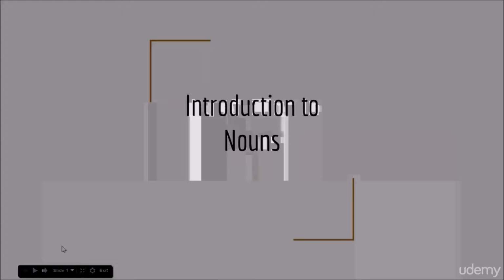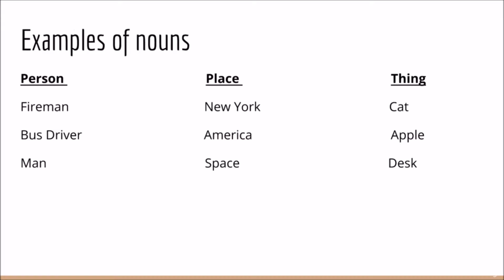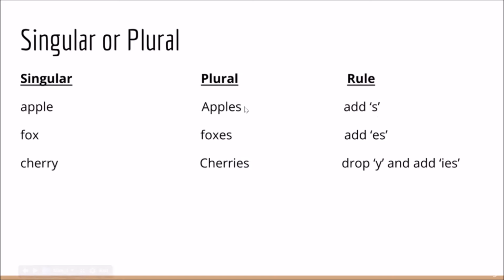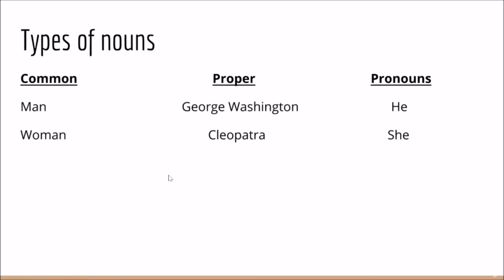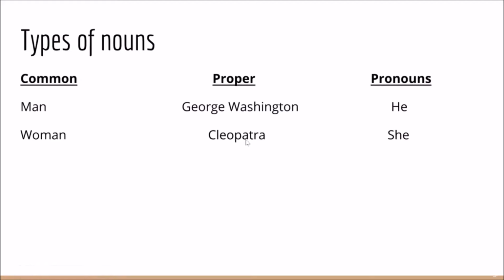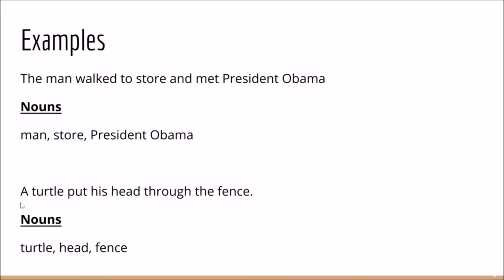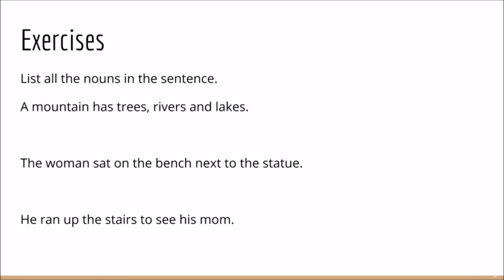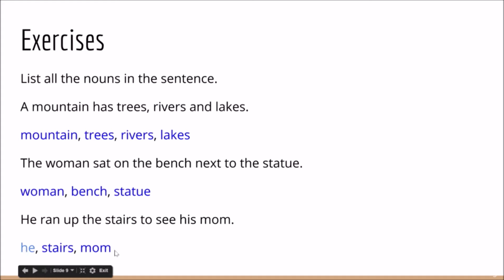INTRODUCTION TO NOUNS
Easy English Grammar   Improve your English in 6 Easy Steps